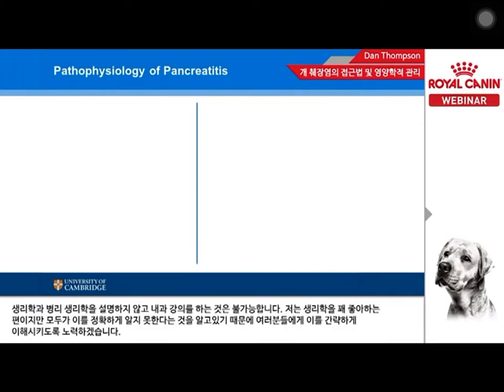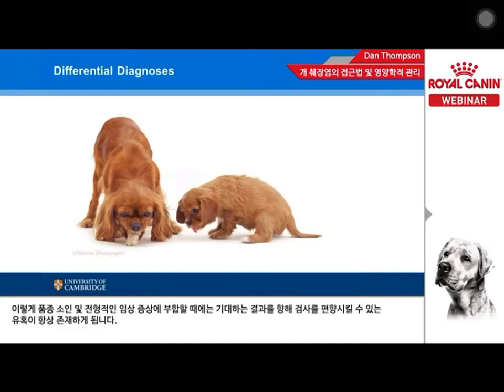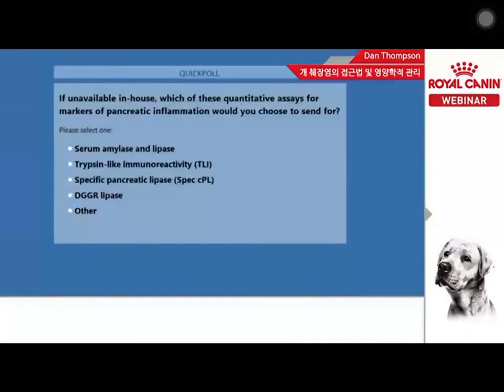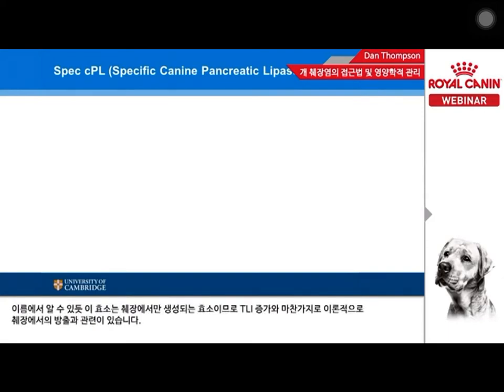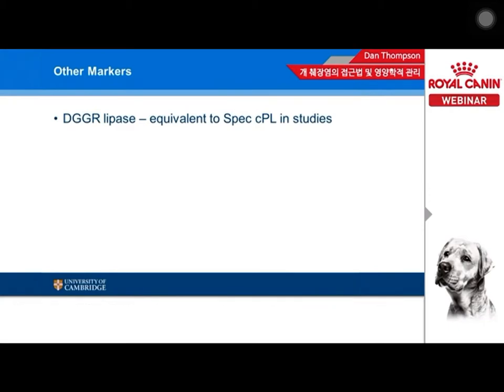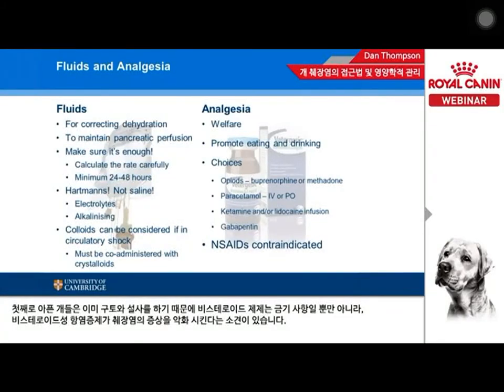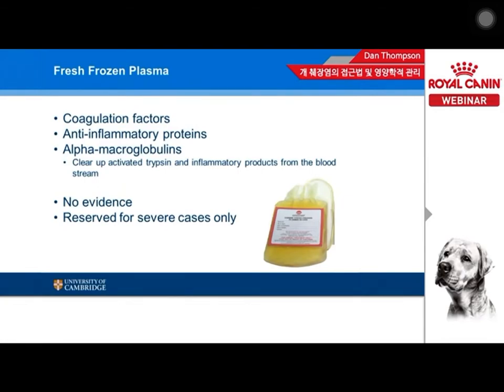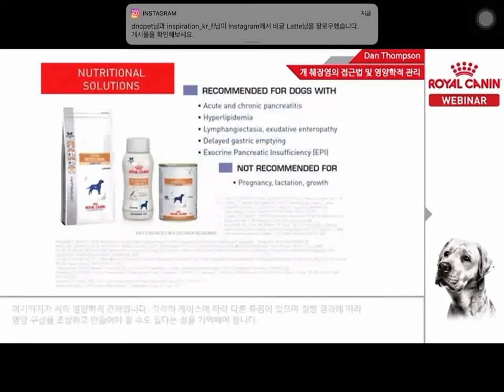로얄캐닌 웹세미나 개 췌장염 접근법 및 영양학적 관리